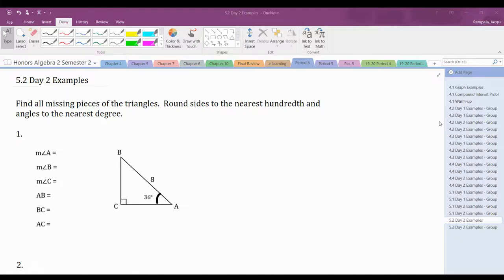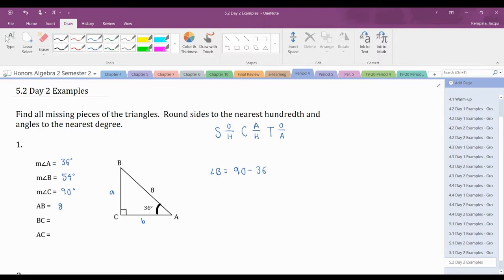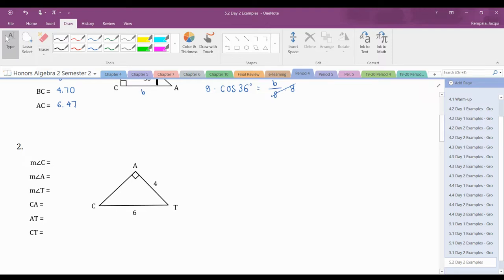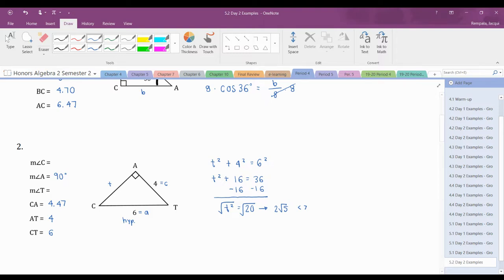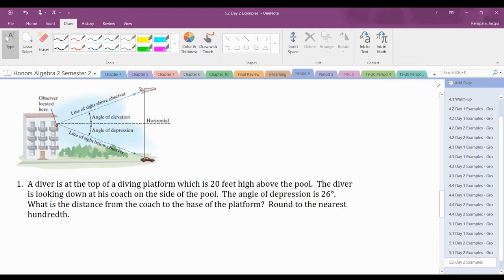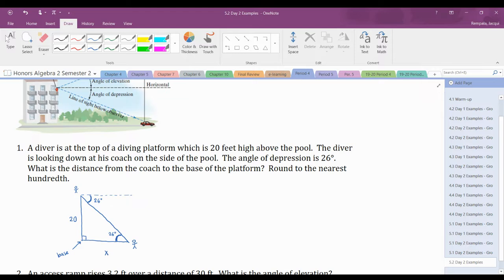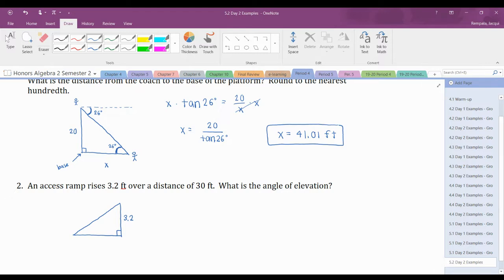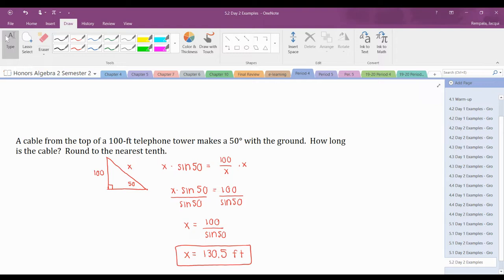H Algebra 2: Lesson 5.2 Day 2 Examples